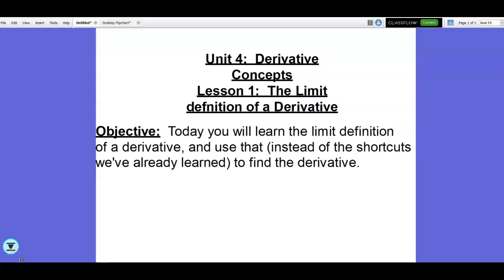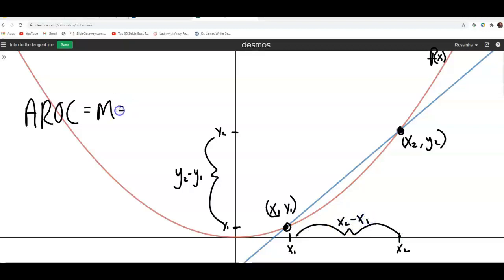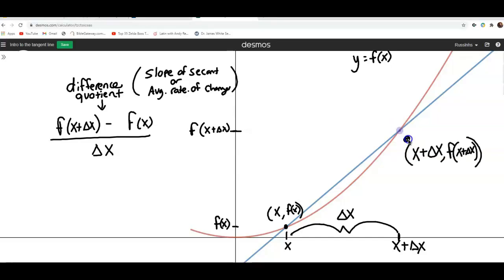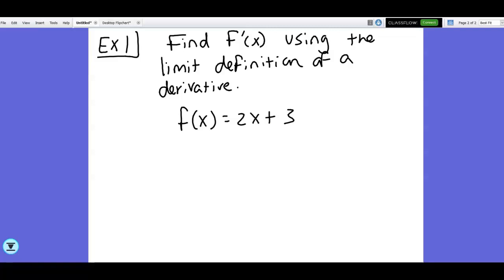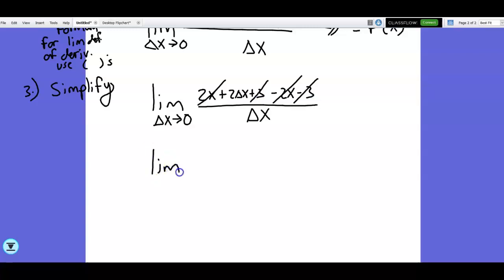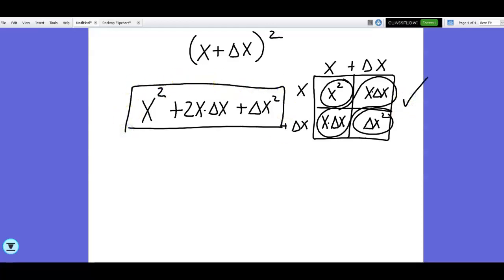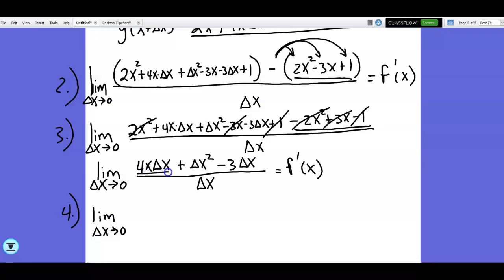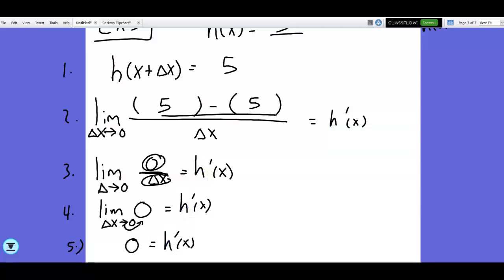Calc 4.1 Lesson Limit Def of Deriv 22/23